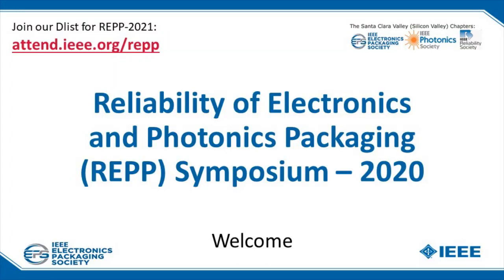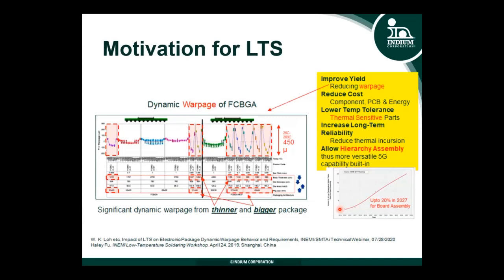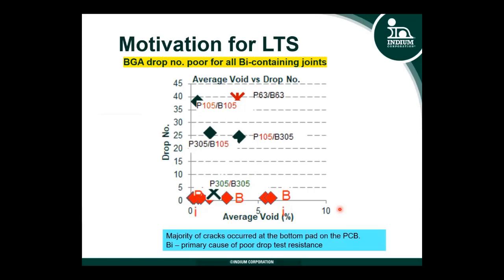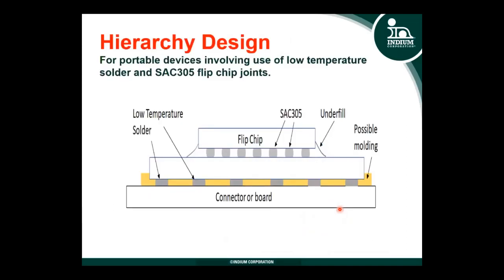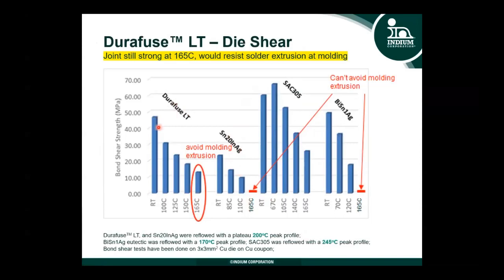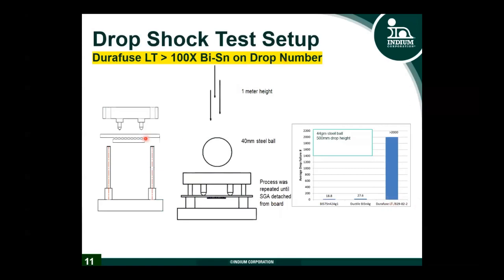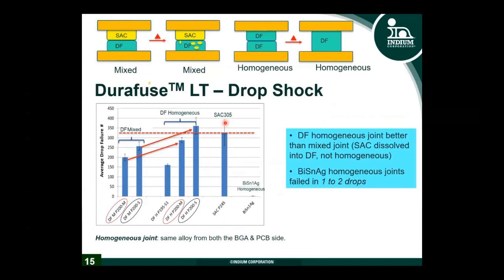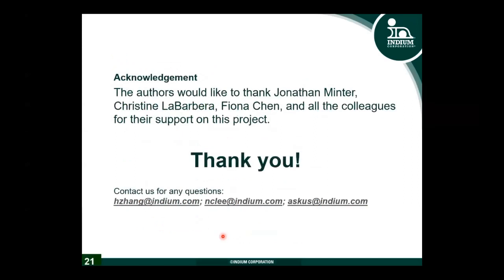REPP"20: An Alternative Lead-Free Low Temperature Solder with Excellent Drop-Shock Resistance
Speaker: Ning-Cheng Lee, Indium Corporation.